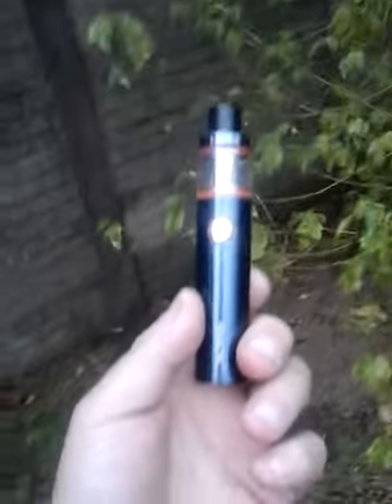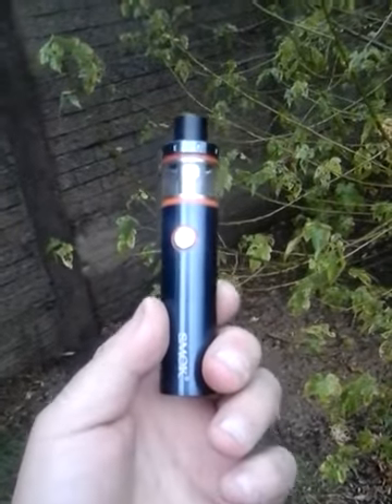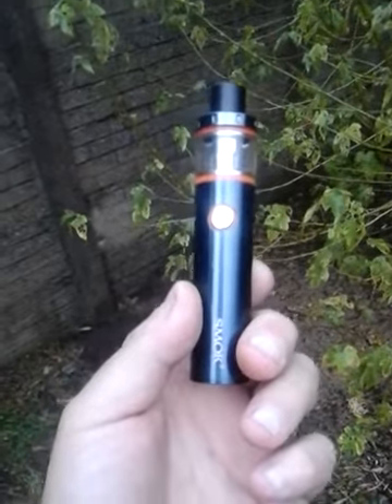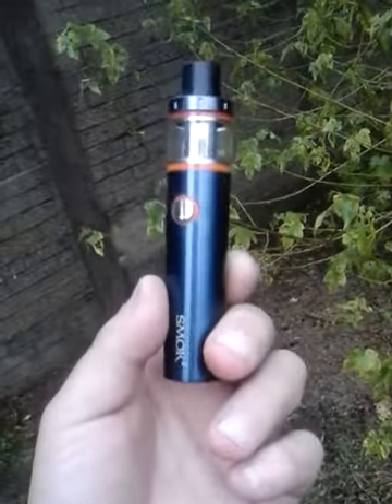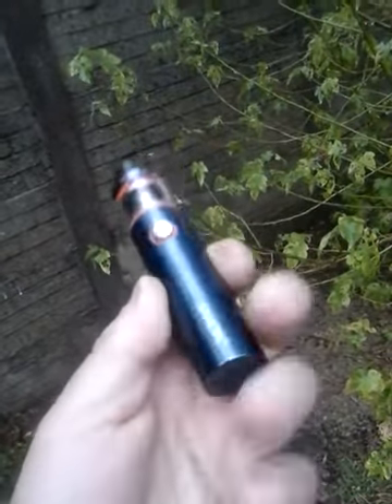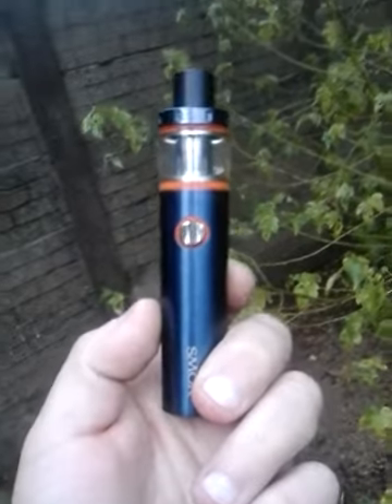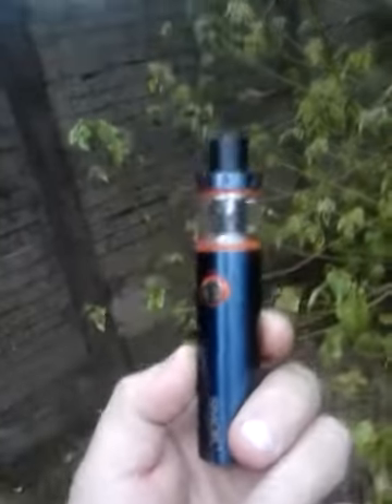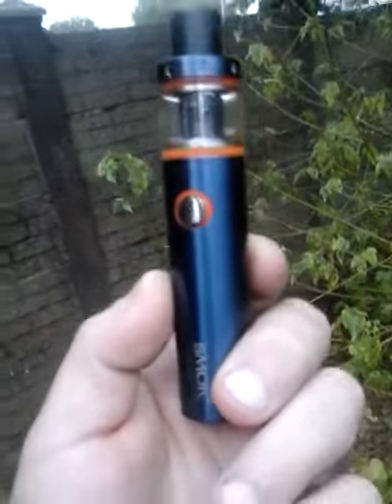R500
It's stil new